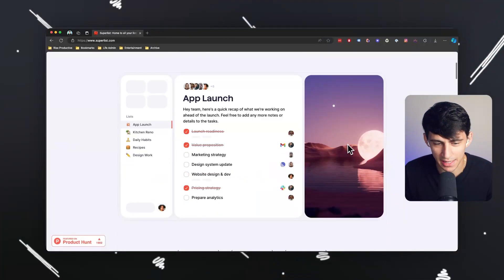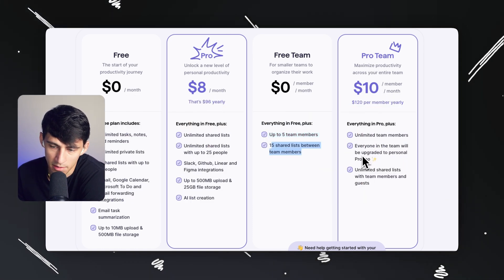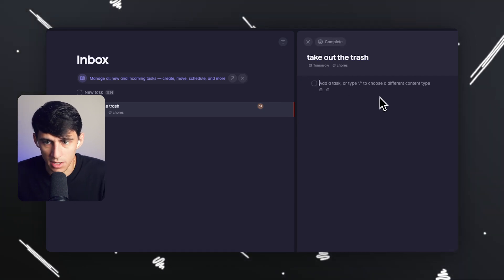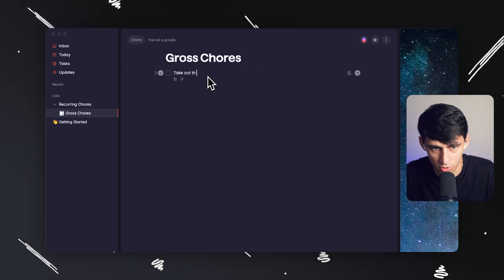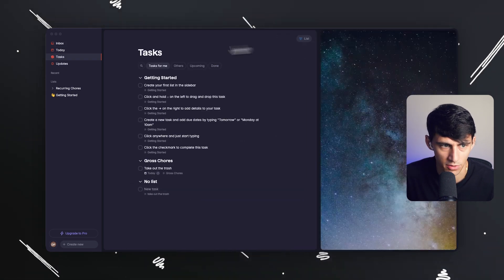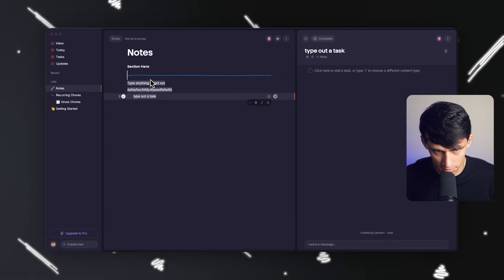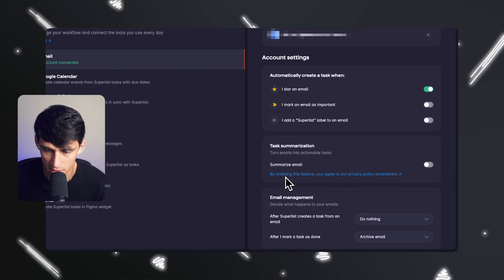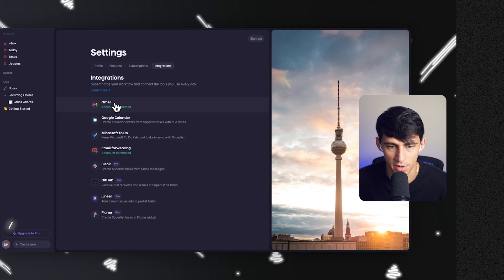Superlist is FINALLY Here - Wonderlist 2.0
Discover the power of Superlist, the ultimate task management tool that blends the best features of Wunderlist with cutting-edge technology. In this video, we explore Superlist's robust task management and note-taking capabilities, perfect for both personal use and team collaboration.

We'll dive deep into Superlist's key features, including its seamless integration with Gmail, Google Calendar, Slack, and more. Whether you're managing a small team or organizing your daily tasks, Superlist offers a flexible solution with both free and Pro versions tailored to your needs.

Learn how to navigate Superlist's intuitive interface, create and organize tasks, and set up recurring reminders that keep you on track. Plus, we'll show you how to leverage Markdown for content customization and explore the unique ways Superlist can streamline your workflow.

Is Superlist the right tool for you? Whether you're new to task management apps or a seasoned pro, this video will help you get the most out of Superlist.

⏰ TIMESTAMPS:
0:00 - Introduction to Superlist
0:35 - Key Features of Superlist
2:40 - Navigating the Interface
4:20 - Recurring Tasks & List Organization
7:20 - Integrations & Final Thoughts